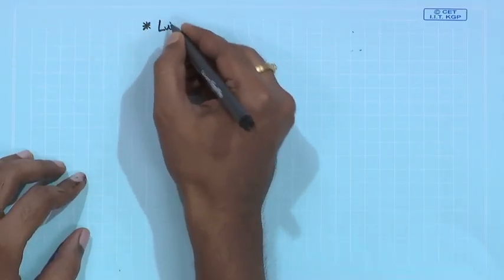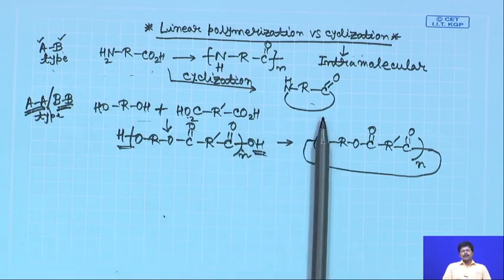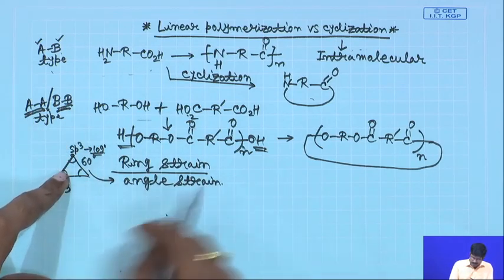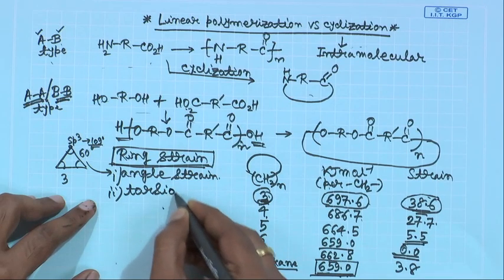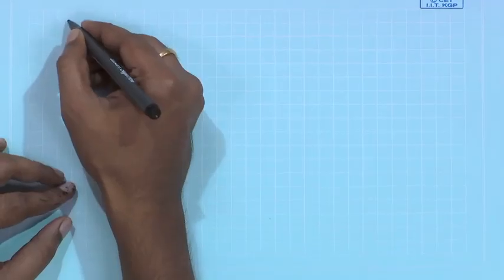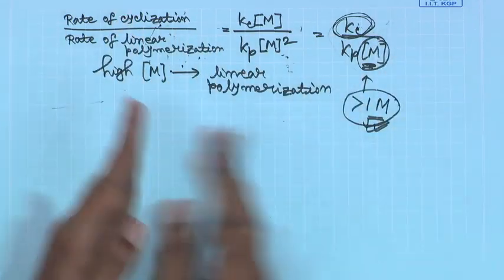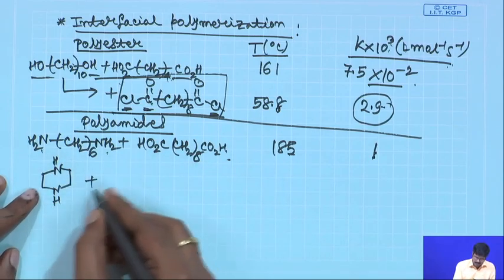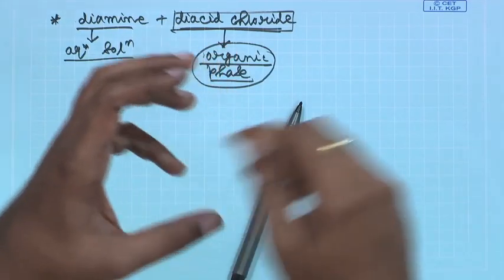Lecture 10: Principles of step growth polymerization (Contd..)